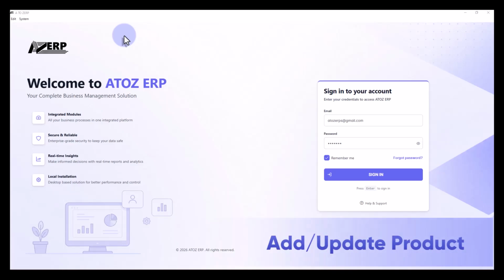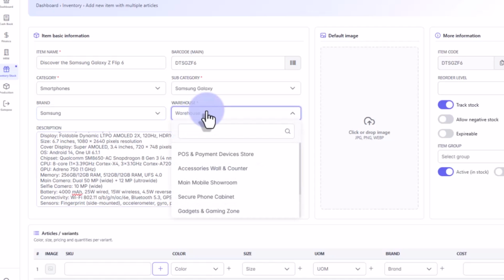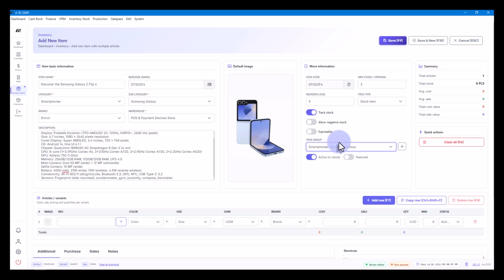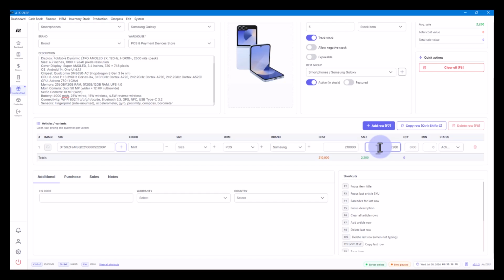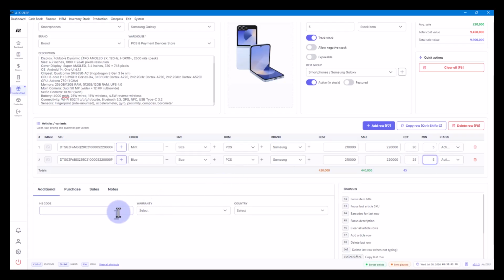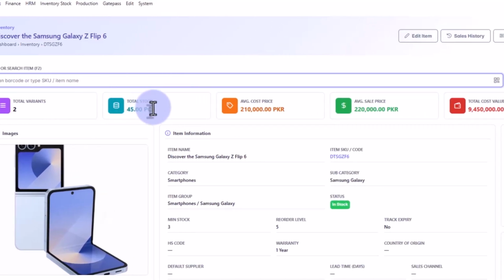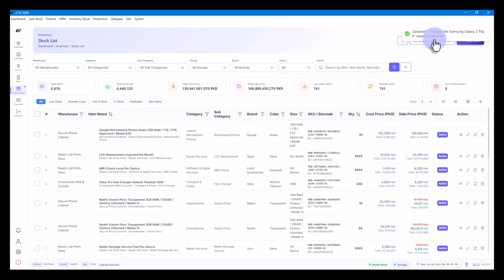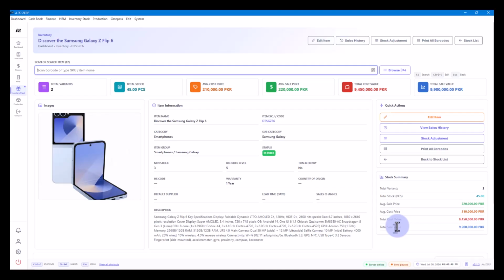How to Add & Update Products in ATOZ ERP | Complete Product Management Tutorial (Step-by-Step)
🏢 Learn how to add new products and update existing product information in ATOZ ERP with this complete step-by-step tutorial.

In this video, you'll discover how to efficiently manage your product catalog by creating new products, editing existing ones, and keeping your inventory accurate and up to date. Proper product management is essential for smooth inventory control, sales, purchasing, and overall business operations.

Whether you're a business owner, inventory manager, or ERP user, this tutorial will help you master the Add & Update Product feature in ATOZ ERP.

✅ How to Add a New Product
✅ How to Update Existing Products
✅ Managing Product Information
✅ Setting Product Details Correctly
✅ Organizing Your Product Catalog
✅ Best Practices for Product Management
✅ Tips to Maintain Accurate Inventory Data

💼 Why Choose ATOZ ERP?

🚀 Cloud-Based ERP Solution
📦 Advanced Inventory Management
🛒 Point of Sale (POS)
💰 Finance & Accounting
🏭 Manufacturing Management
📊 Business Reports & Analytics
🌐 Access Your Business Anytime, Anywhere
🔒 Secure, Fast & Reliable

🌐 Get Started with ATOZ ERP

💬 Need professional assistance? Our ATOZ ERP specialists are here to help with system setup, product configuration, staff training, and ongoing support.